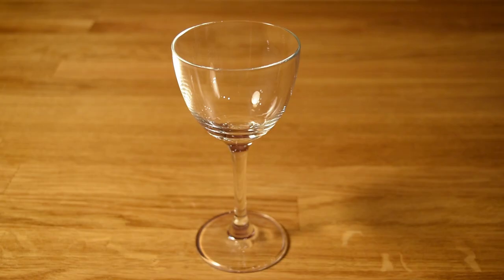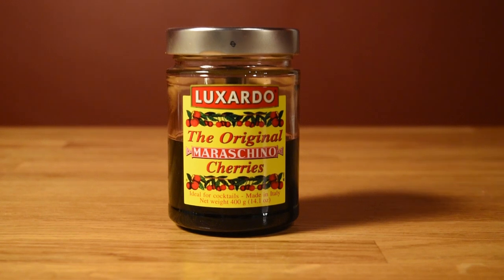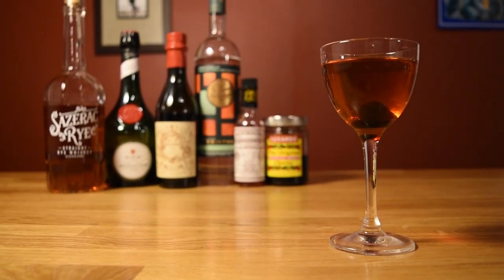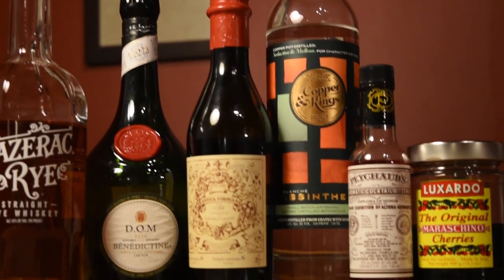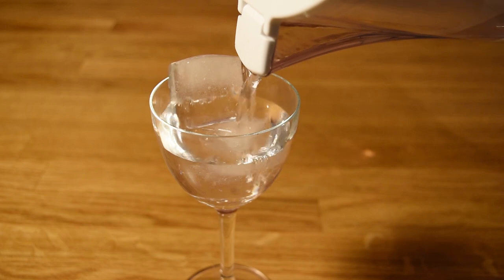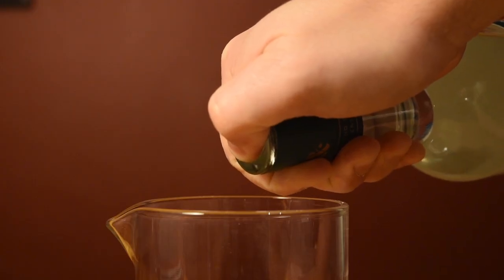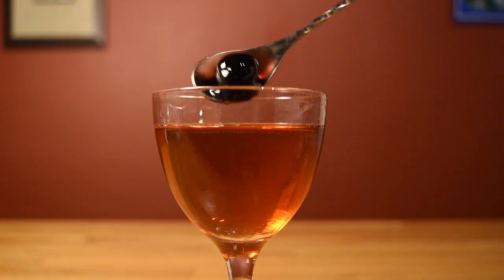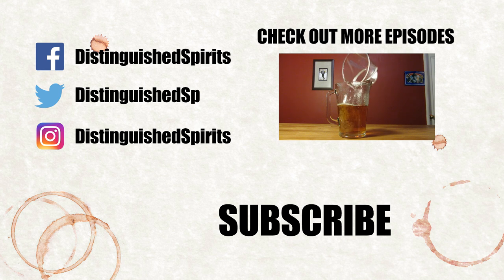Cocktail à la Louisiane - How to Make the Classic New Orleans Cocktail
This Creole New Orleans classic drink is made with Rye Whiskey, Sweet Vermouth, Benedictine, Absinthe, Peychaud's Bitters and a Maraschino Cherry for garnish. The recipe was first published in Famous New Orleans Drinks and How to Mix Them by Stanley Clisby Arthur in 1937, along with another post-prohibition New Orleans classic, the Vieux Carré

According to Famous New Orleans Drinks, the cocktail was the house special at Restaurant de la Louisiane, which at the time was known for it's Creole cuisine. The Restaurant de la Louisiane had been around since 1881. Some time shortly after Famous New Orleans Drinks was published, the restaurant started a series of changing hands that steered the food away from its original Creole roots.

I departed slightly from my usual spirit suspects. I used a bottle of Sazerac Rye, which seemed fitting for a New Orleans drink, and a bottle of Copper & Kings Absinthe Blanche. You can certainly use your Absinthe of choice, my go-to is St. George Absinthe Verte, but the Copper & Kings is particularly mellow, which is good in a drink like this. It's just enough to give it a touch of anise and funkiness, but not enough to muscle out the other ingredients.

This is the original recipe that features equal parts, Rye, Sweet Vermouth and Benedictine. Jim Meehan, however, in his book, The PDT Cocktail Book, created a variation on this drink he referred to as "De la Louisiane". The only difference is that Meehan's version uses 2 ounces of Rye, everything else stayed the same. Meehan's version is stronger, boozier and certainly puts the emphasis on the Rye.

I certainly like Meehan's, so feel free to make it that way if you're in the mood, but I tend to like the original especially if it's the first cocktail of the night. Either way, you'll have a spirit-forward, sweet-leaning, aperitif cocktail that works particularly well before a meal of Creole cookin'. Who dat!

Recipe:
0.75 oz Rye Whiskey
0.75 oz Sweet Vermouth
0.75 oz Benedictine
3 dashes Peychaud's bitters
3 dashes Absinthe
garnish Maraschino Cherry

Stir with ice in a mixing glass. Strain into a chilled cocktail glass. Garnish with a cherry.

De la Louisiane (Jim Meehan's) Recipe:
2 oz Rye Whiskey
0.75 oz Sweet Vermouth
0.75 oz Benedictine
3 dashes Peychaud's bitters
3 dashes Absinthe
garnish Maraschino Cherry

Peychauds Bitters

Luxardo Maraschino Cherries

OXO SteeL Double Jigger

Julep Strainer

Mixing Glass

Bitters Dasher